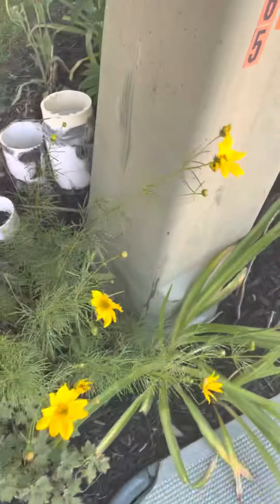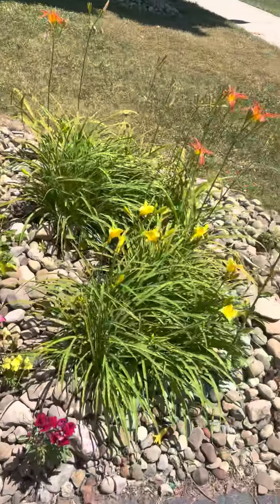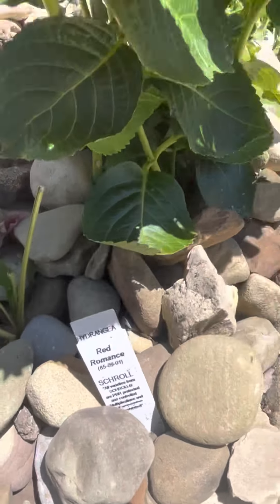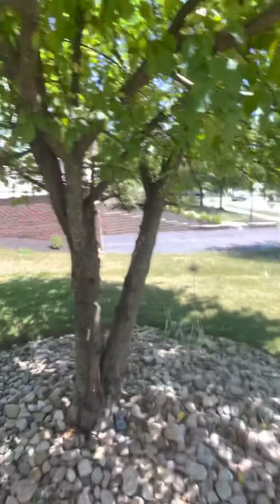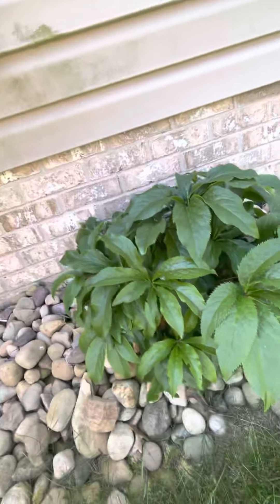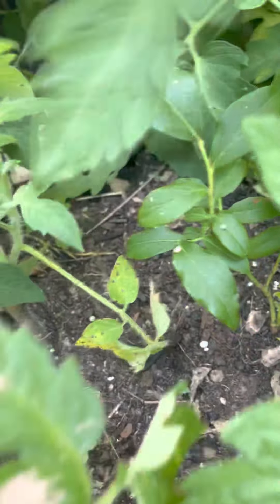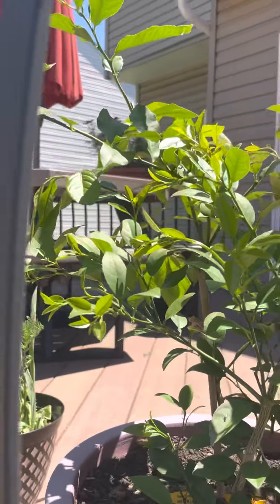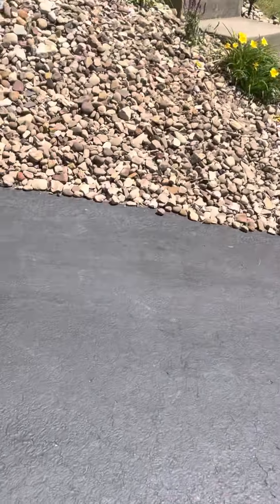Summer garden tour!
Thank you Khana Garden and Ghopa garden￼￼ for the nice comments!